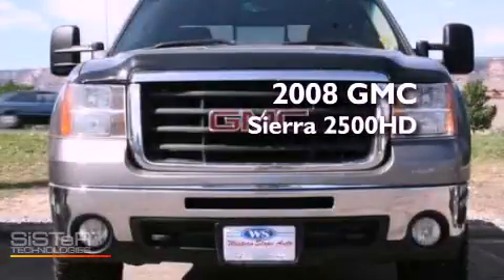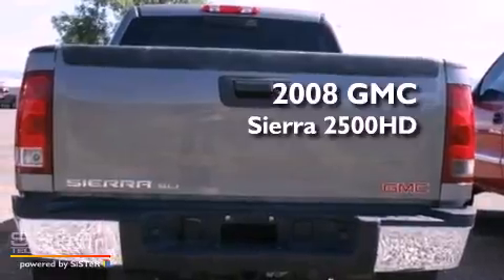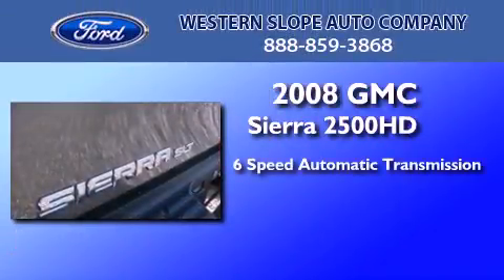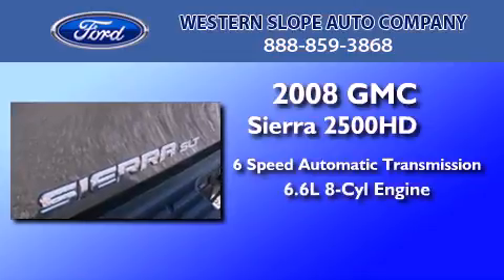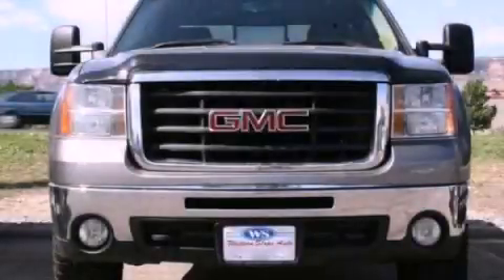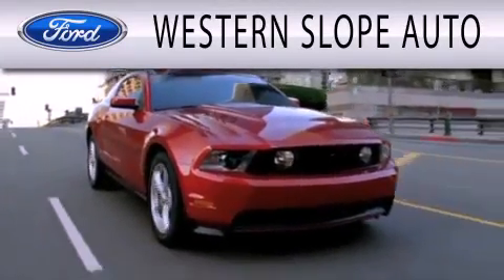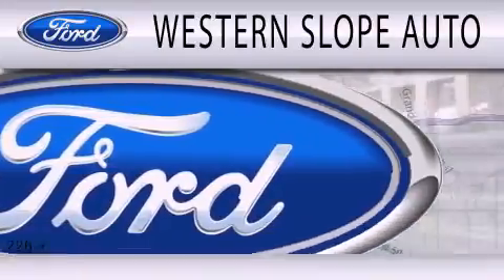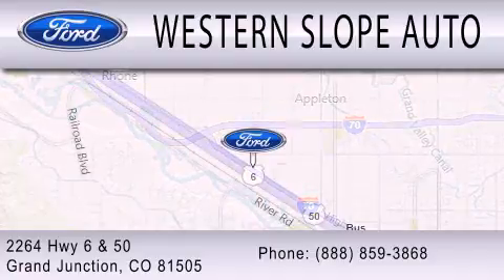2008 GMC SIERRA 2500HD CO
Year : 2008
 Make : GMC
 Model : SIERRA 2500HD
 Engine : 6.6L V8
 Trans . : AUTO 6SPD

 Miles : 122,908

 Stock : 17940A

 2264 Hwy 6 and 50
  , CO 81505